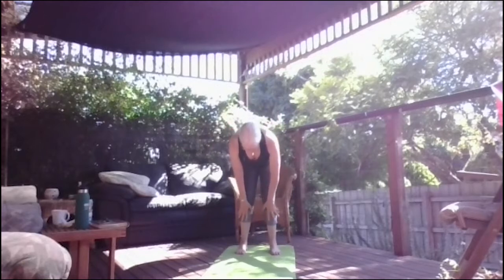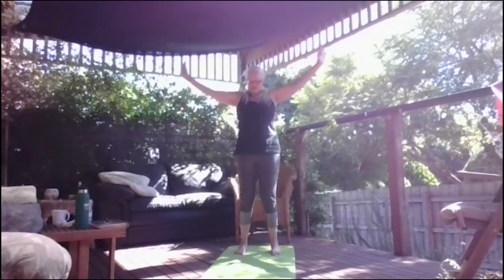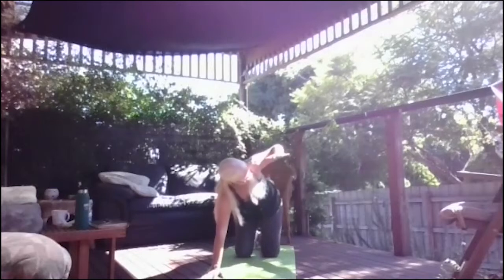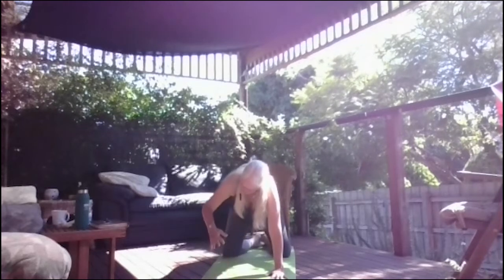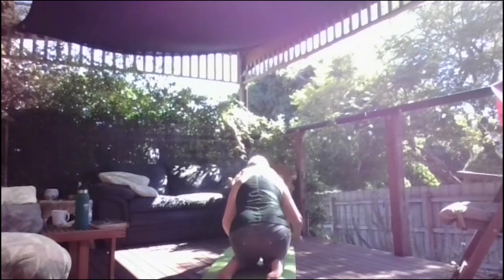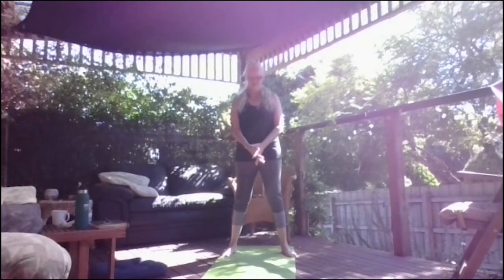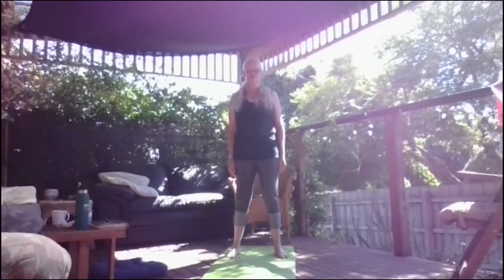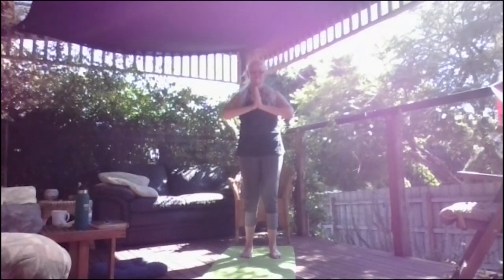🧘 Gentle Yoga with Gayle 🧘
Start your day with a nice, gentle yoga session and flow your way into Friday morning.

This beginner-friendly class by Gayle is a great way to relax, loosen up your body and help connect with your mind.

Click here for more classes and workouts that you can follow at home